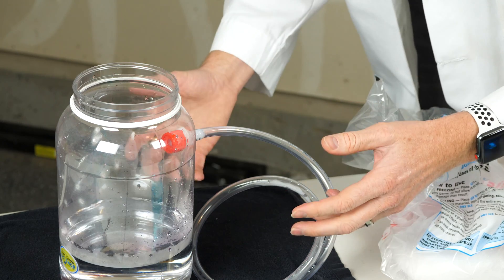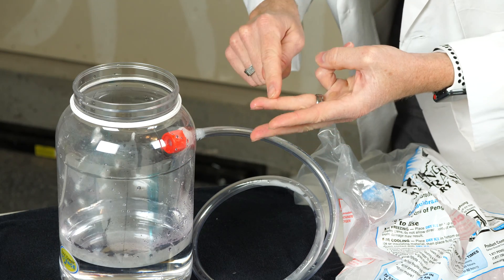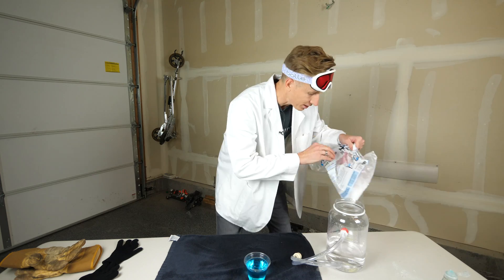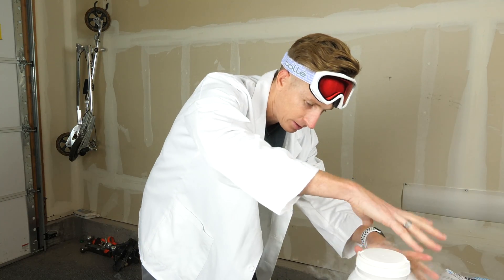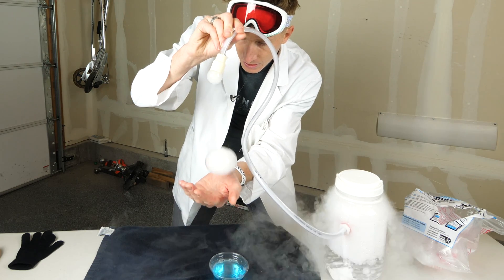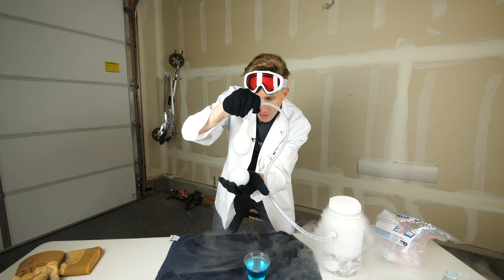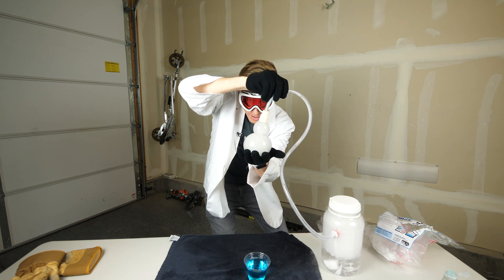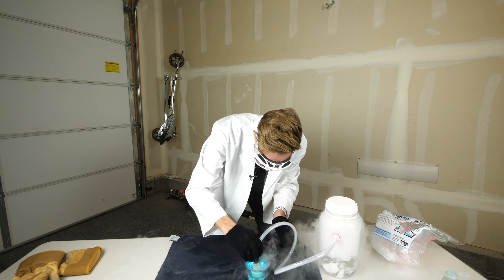Dry Ice Bubbles!! How to Make Fun Science Experiments from Home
This video shows a really cool science experiment that involves dry ice and bubbles.